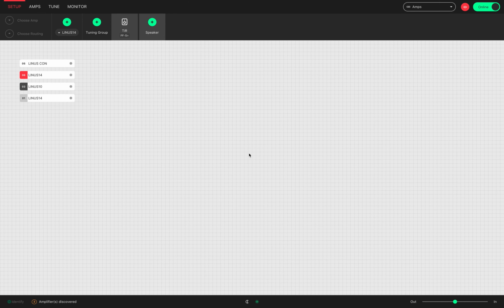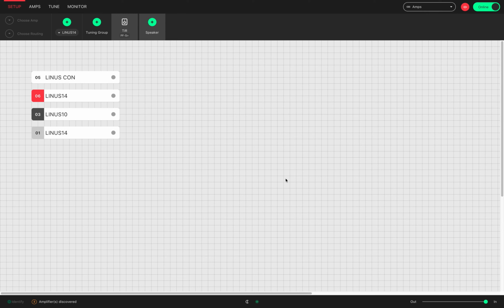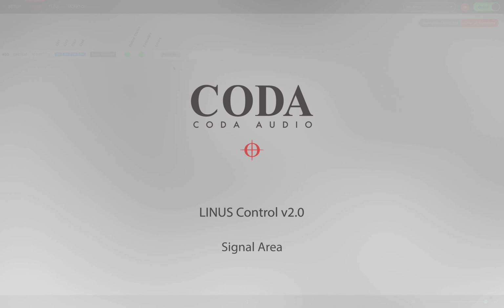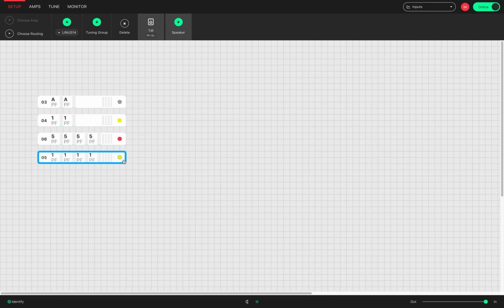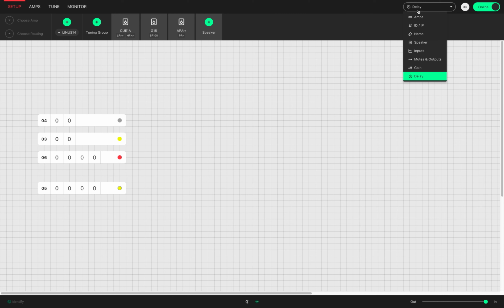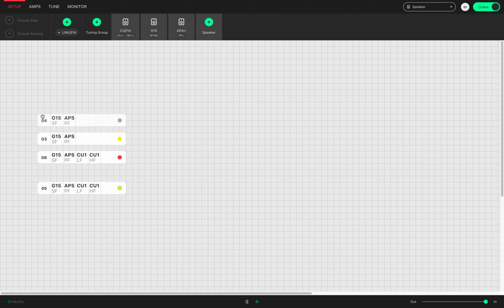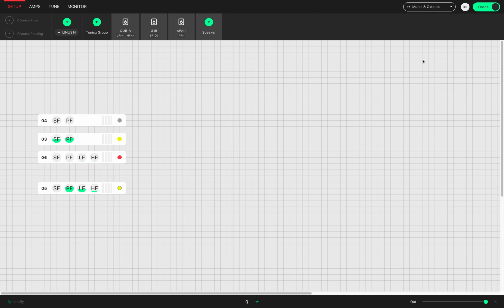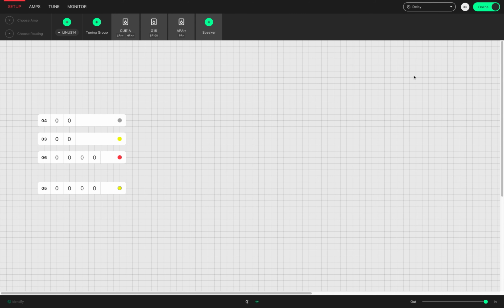CODA LINUS Control v2.0 - Amplifier Views